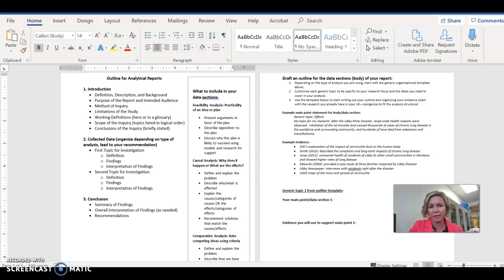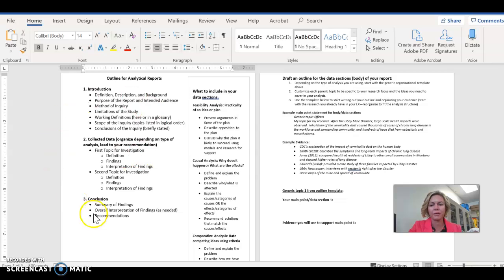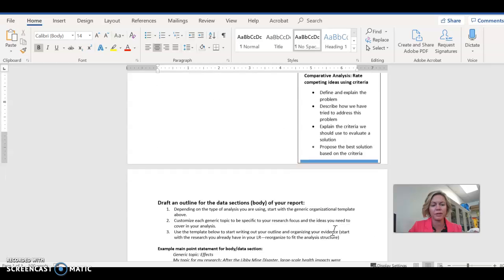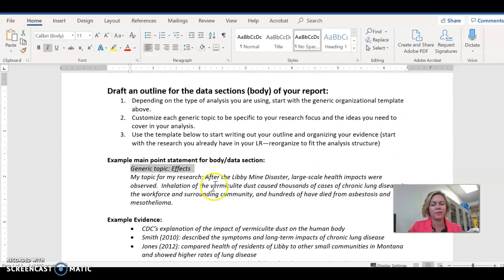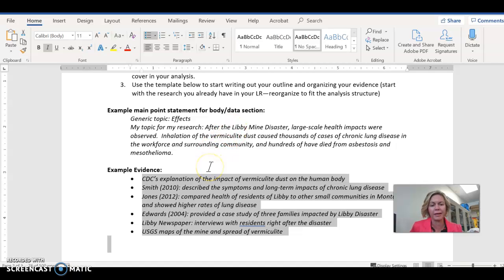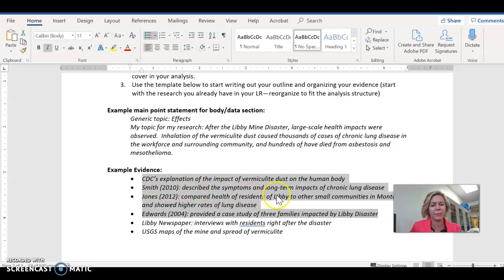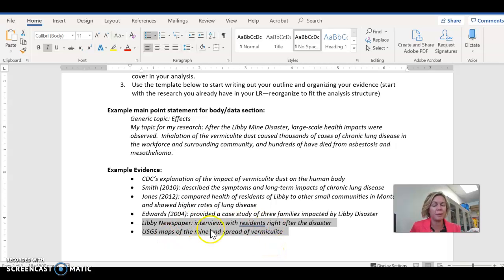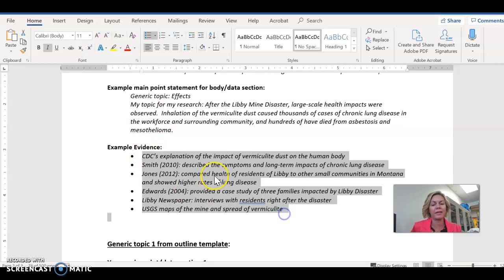Outline Starter How To